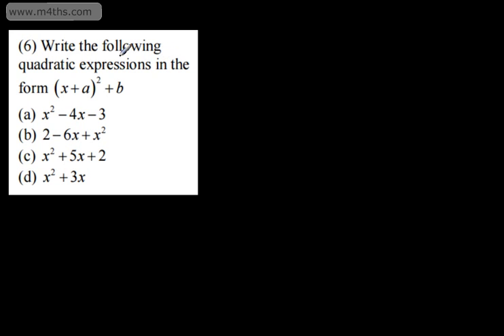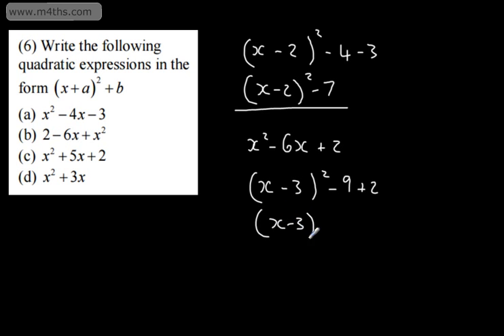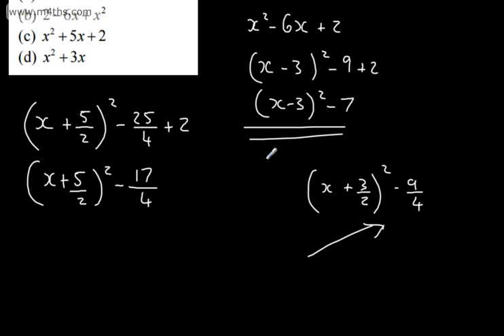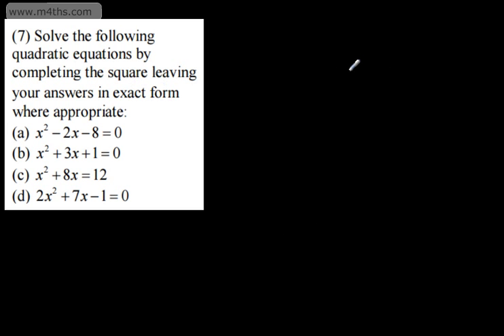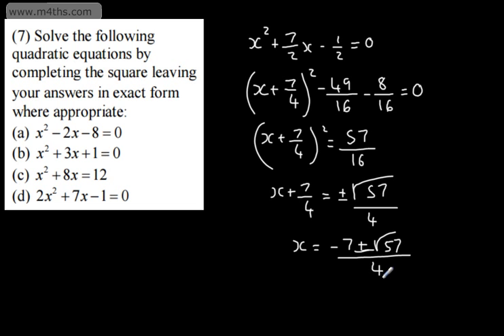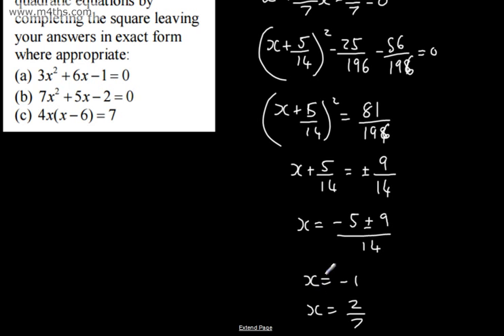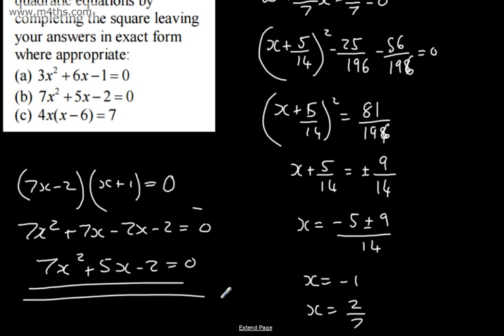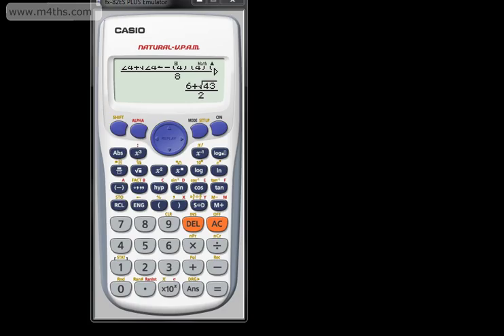C1 - Quadratic Functions 2 - Completing the Square Equations AS Maths